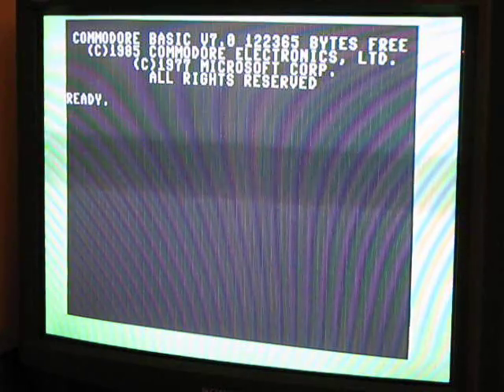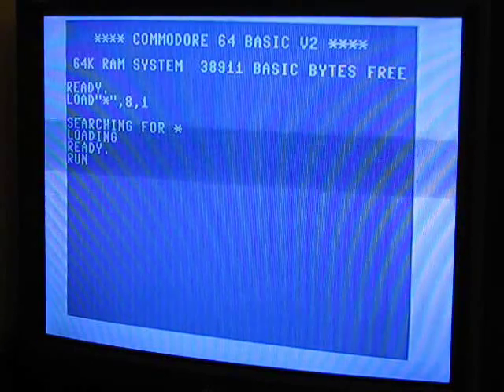Commodore 128 Demo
This video is probably only of interest to people bidding on my C128 on eBay.